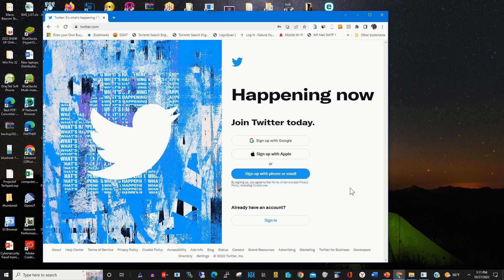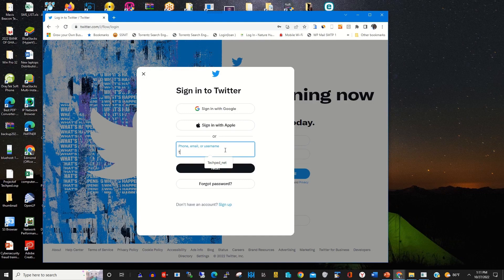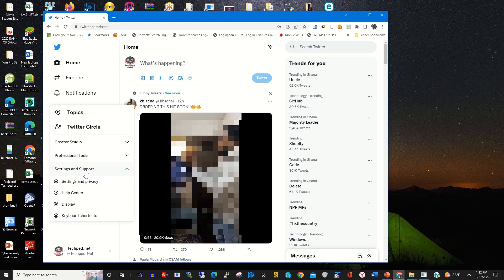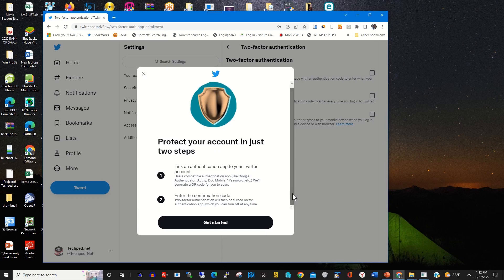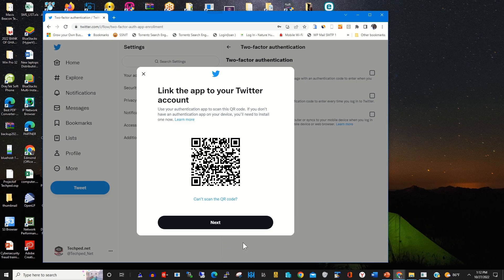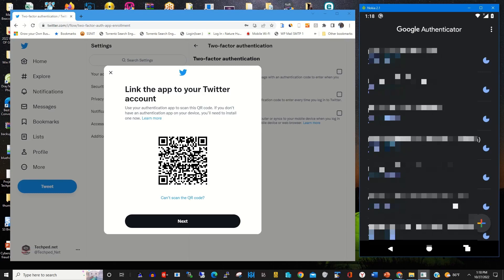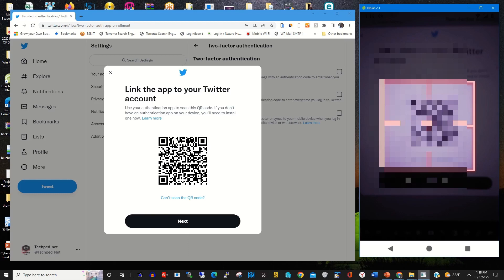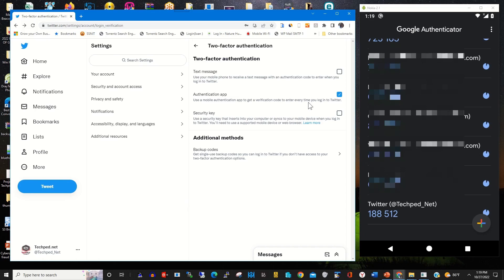How to Enable Authenticator app for Twitter Account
This video is to show the steps of How to enable  Authenticator app for your Twitter Account, Authenticator apps add additional security verification codes that act as the second step in two-step verification when login into an account, to learn more make sure to Watch the video.

0:05    intro
0:09   Introduction
0:21   Login to enable two-factor authentication
1:17   enable two-factor authentication
5:35   thank you for watching